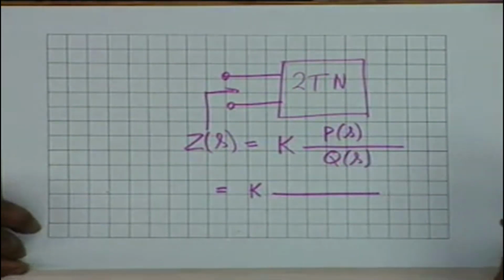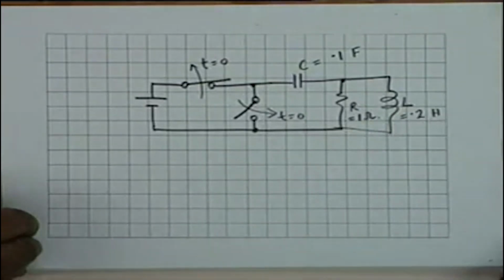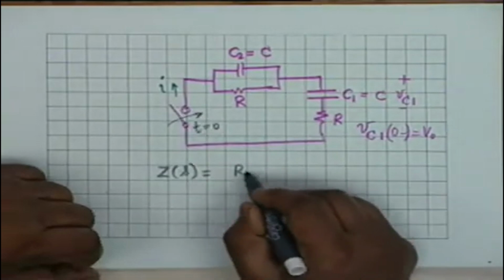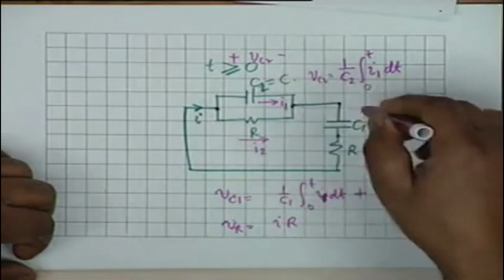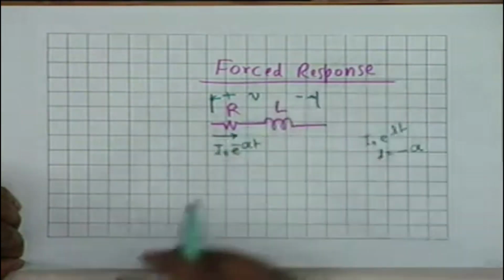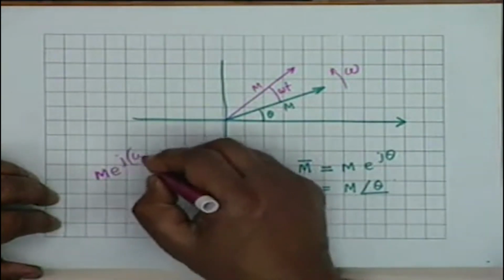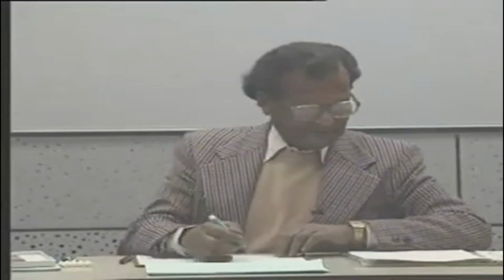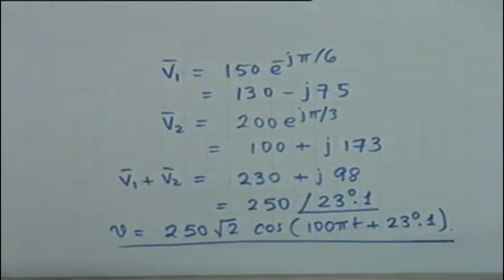Phasors and their Applications in AC Ckts, analysis